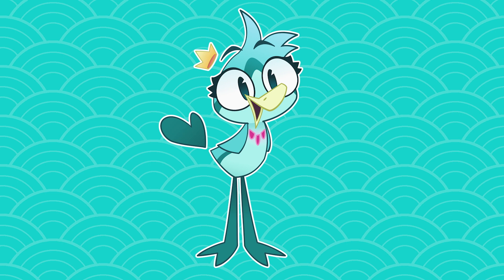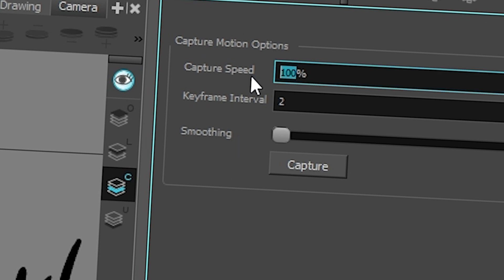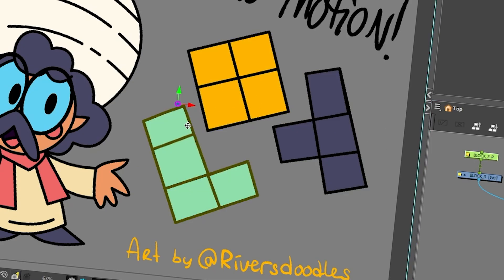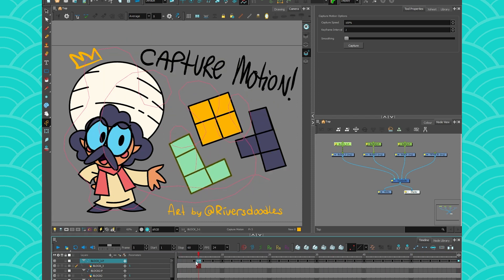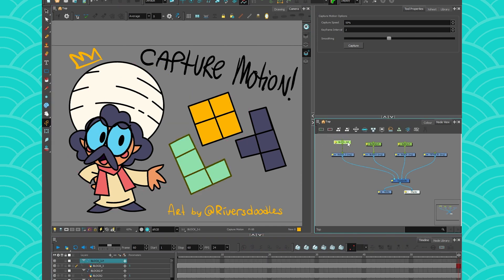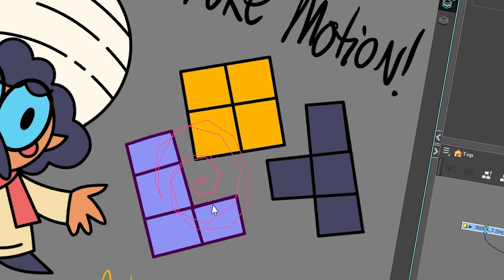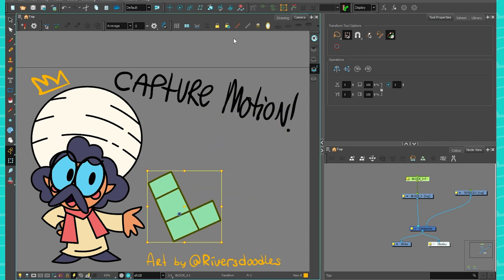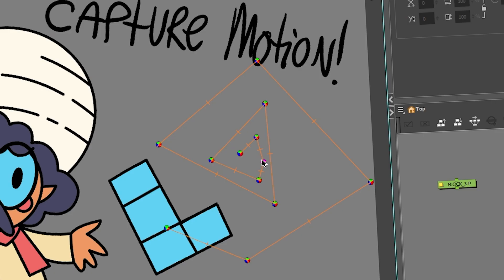ANIMATION - How to animate things on a traced path (Capture Motion) (Harmony21+)